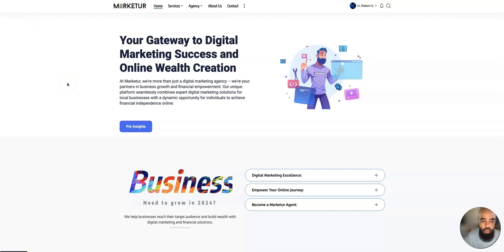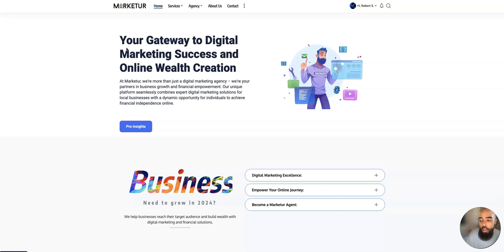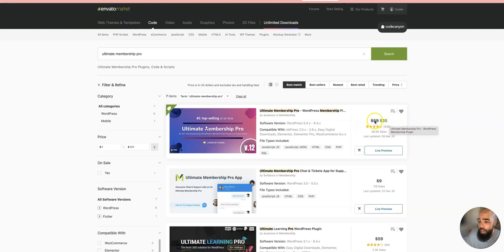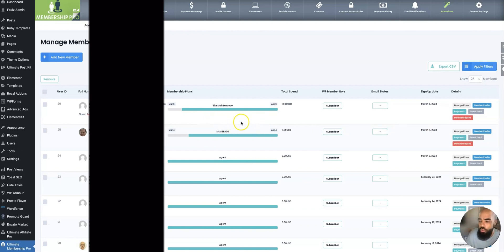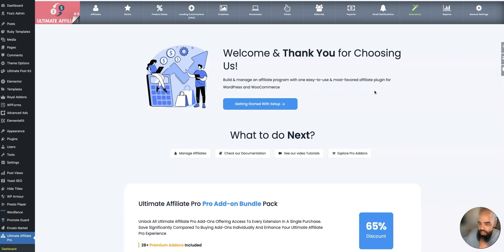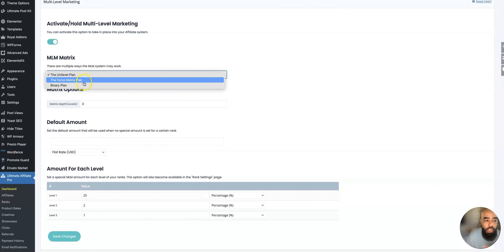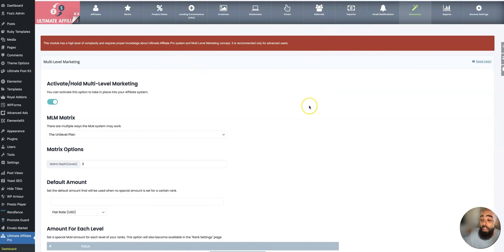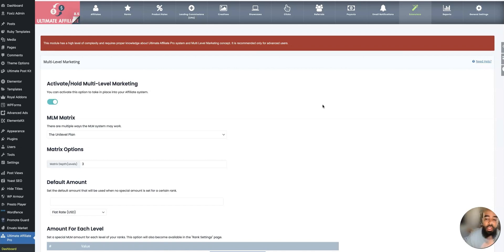How to Create a MLM Website in Wordpress Super Easy 2024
🎉 Are you ready to dive into the exciting world of multi-level marketing (MLM) websites using WordPress? 🚀 In this video, I'll guide you through the process of creating your very own MLM website with ease.

Creating a powerful MLM website has never been simpler, and I'm here to walk you through each step of the process. 🌟 With the help of WordPress, we'll harness the potential of this versatile platform to bring your MLM dreams to life.

Follow along as I demonstrate the entire process, from start to finish, ensuring that you have all the tools and knowledge necessary to succeed. 💡 Plus, I'll share valuable insights and tips gathered from years of experience in the field.

But wait, there's more! 📚 Unlock the full potential of this tutorial by visiting our website at Marketur and gain access to an exclusive post. Inside, you'll find a comprehensive video tutorial covering everything from setting up the essential plugins to mastering advanced configurations with UMP and UAP.

Believe me, I've been there. It took me two years of dedication and countless trial-and-error sessions to perfect these settings. But now, I'm thrilled to share this invaluable knowledge with you. 🎓

So why wait? Start building your MLM WordPress website today and embark on a journey toward success and prosperity. 💼 Don't miss out on this opportunity to turn your vision into reality. Join me in this exciting adventure, and let's create something extraordinary together!

Ready to get started? Hit the link above and let's begin! 🚀